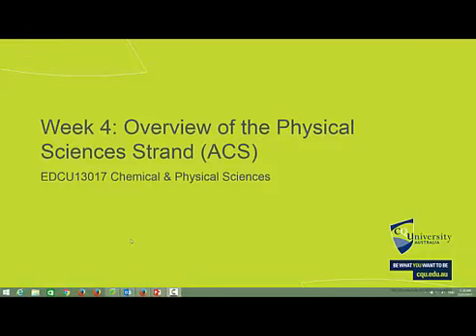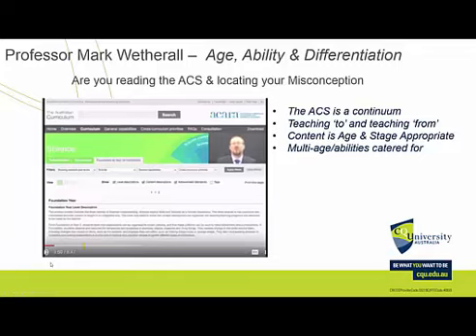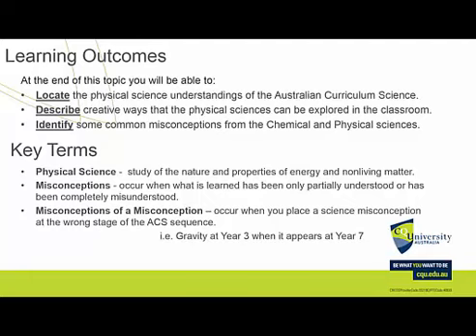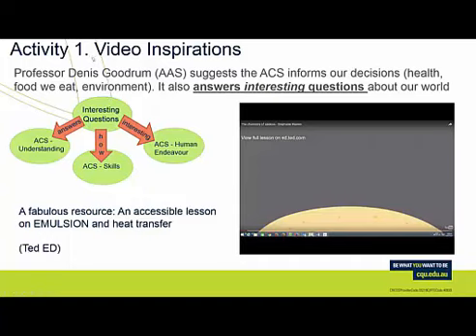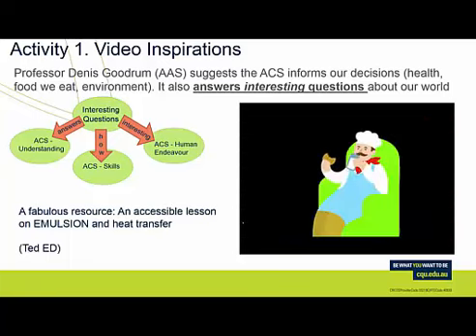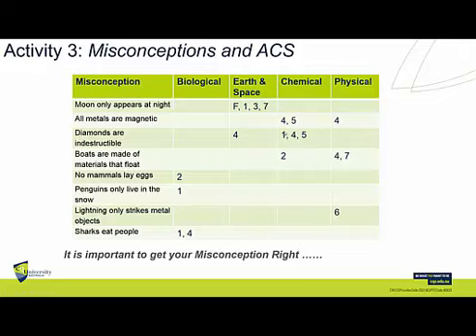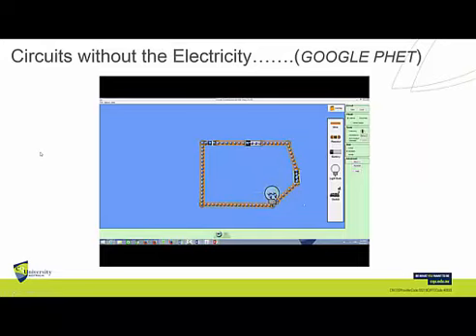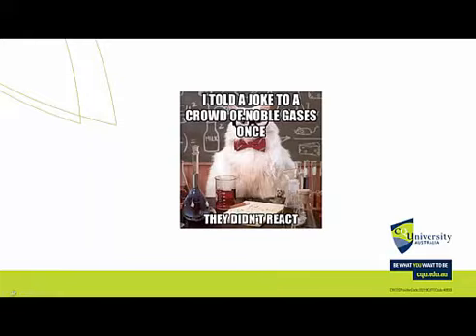EDCU13017 Week4 Content Lecture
Physical Sciences ACS Overview